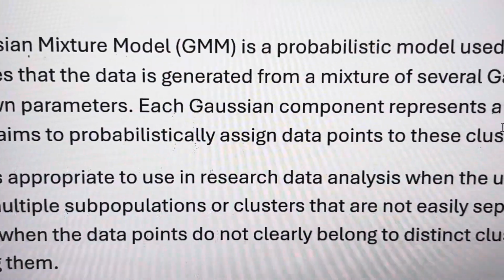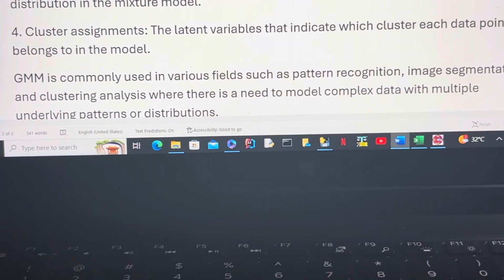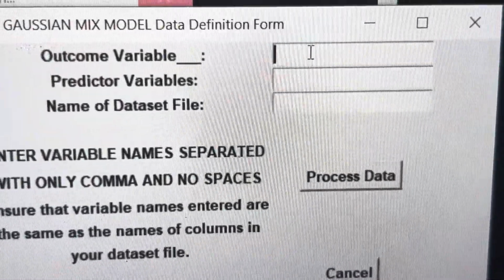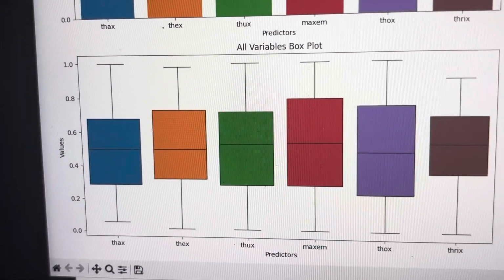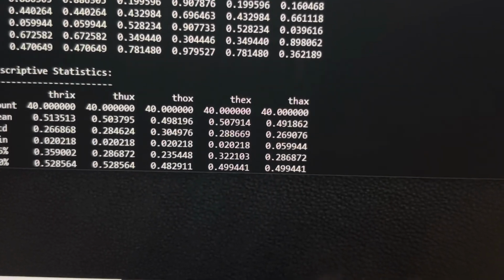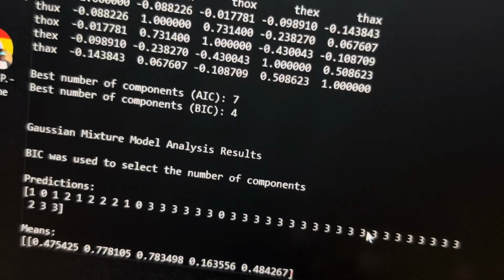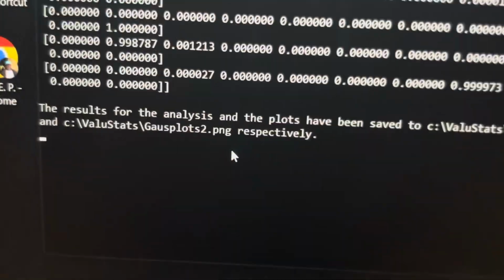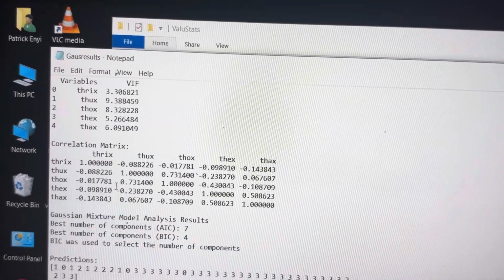Gaussian Mixture Model with VSP - the need and how.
This clips shows the need and use of the Gaussian Mixture Model (GMM) for research data analysis where populations and clusters are inseparable using the VSP